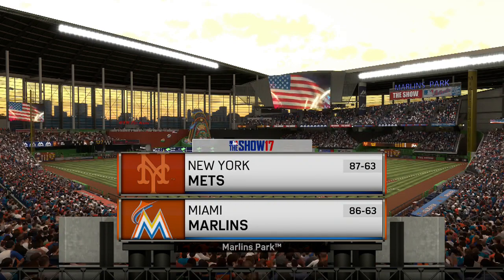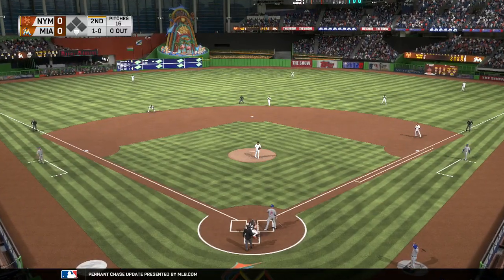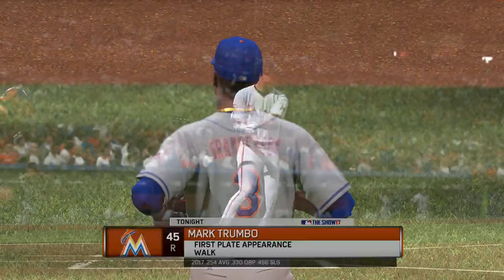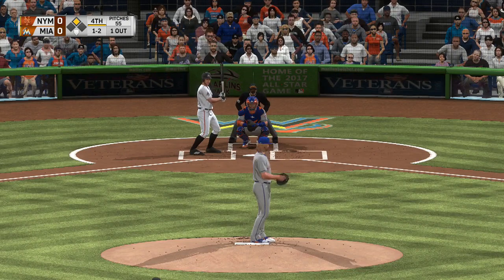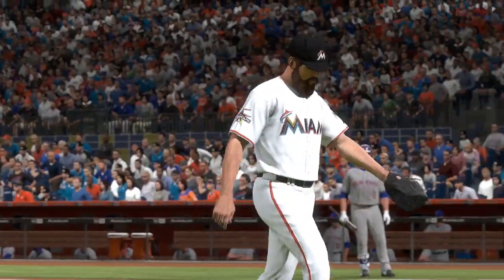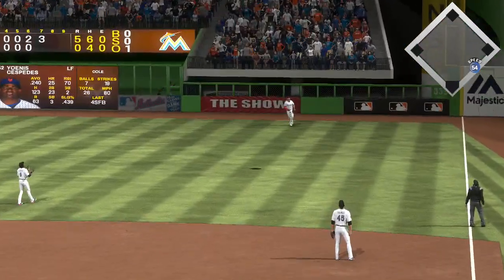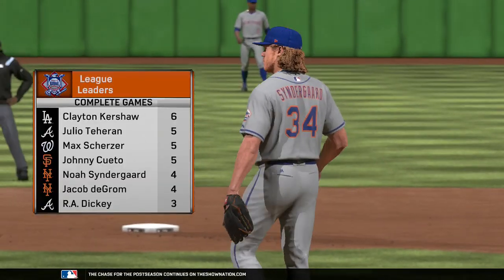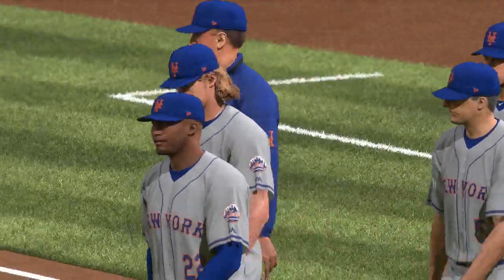MLB The Show 17 (PS4) (Miami Marlins Season) Game #150: NYM @ MIA